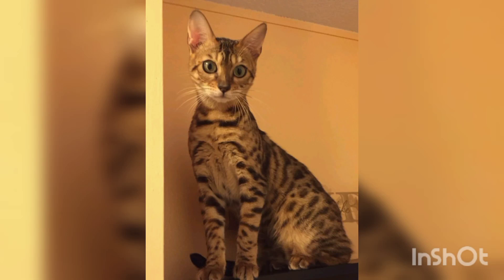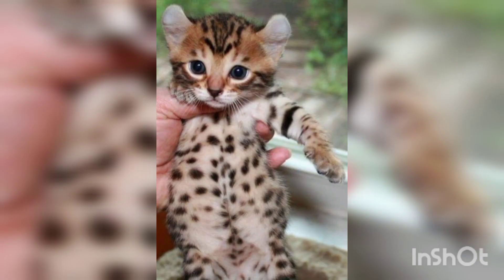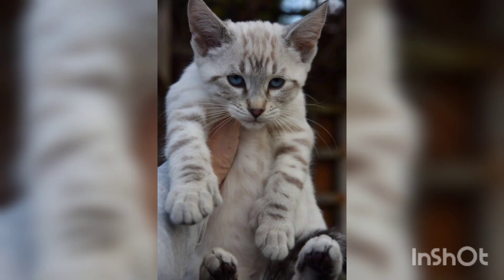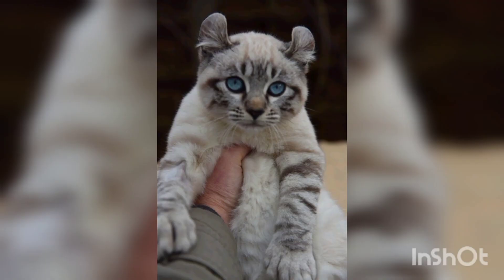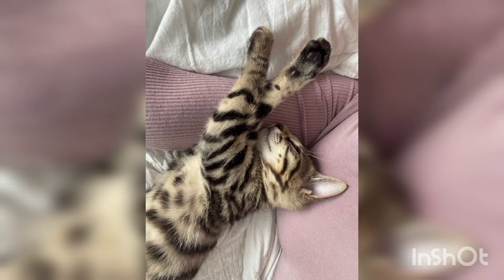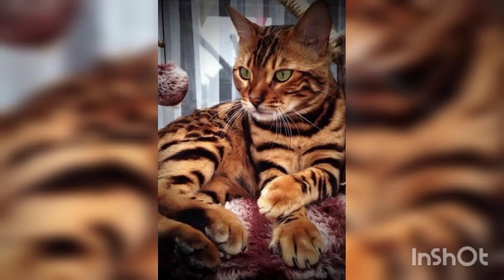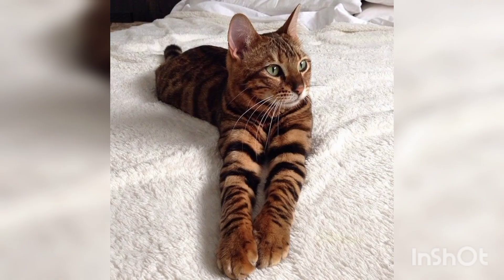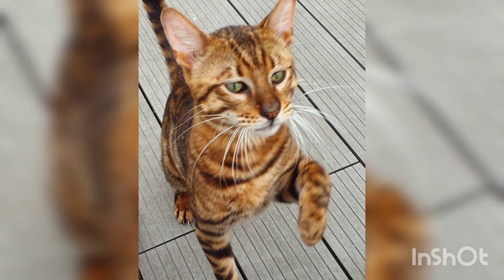Toyger cat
About
The toyger is a breed of domestic cat, the result of breeding domestic shorthaired tabbies to make them resemble a "toy tiger", as its striped coat is reminiscent of the tiger's. Wikipedia
Scientific name: Felis catus
Higher classification: Cat
Origin: United States
Rank: Animal breed
Personality
Temperament. Toygers are very intelligent cats who enjoy being challenged and stimulated by their humans, and can even be taught tricks (such as how to play fetch) or how to walk on a leash with relative ease. Along with looks, toygers have been bred to be laid-back, friendly companions

This channel is for interesting videos for animals.In this channel we can talk about different animals.